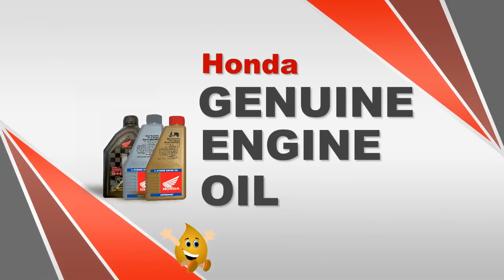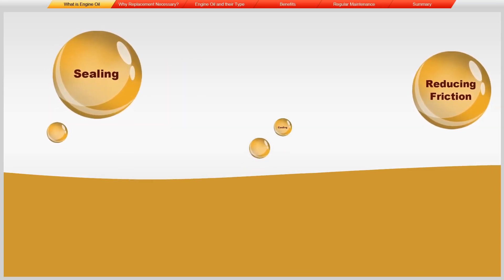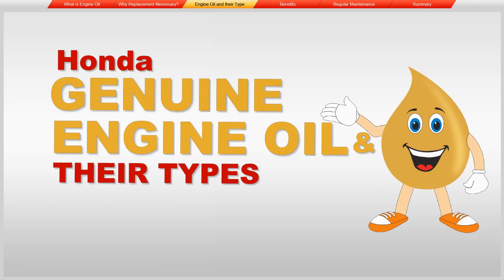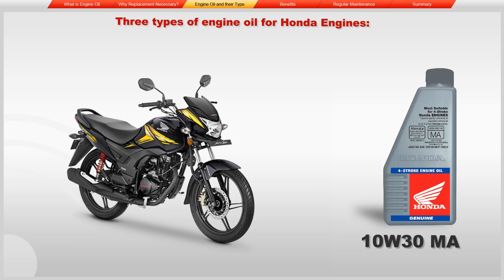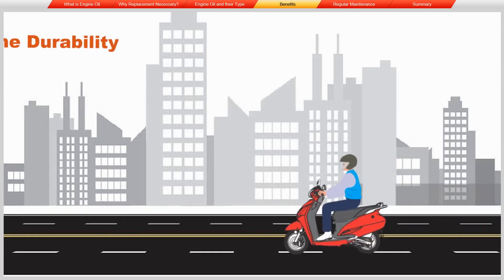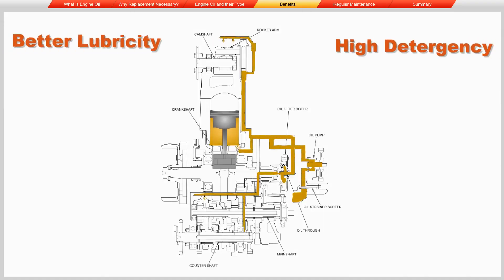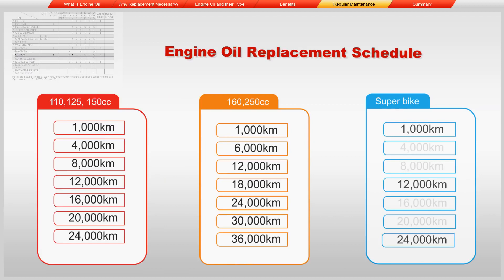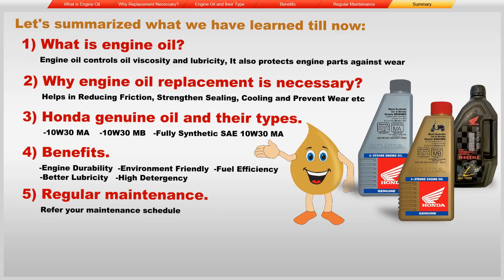Honda Genuine Engine Oil | Prime Honda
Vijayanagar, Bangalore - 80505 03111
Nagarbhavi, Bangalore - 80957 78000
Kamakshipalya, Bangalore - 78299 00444